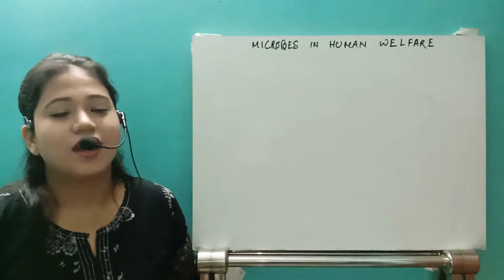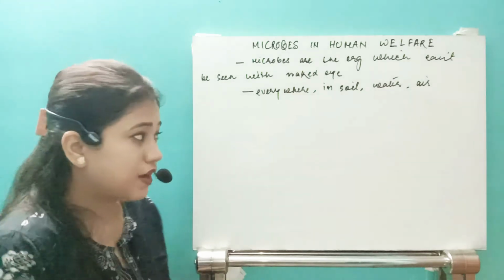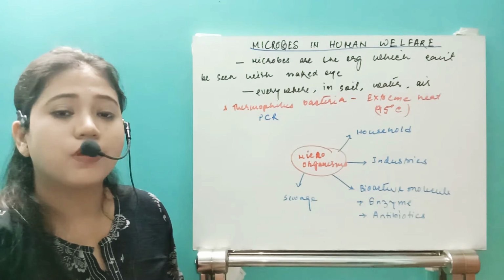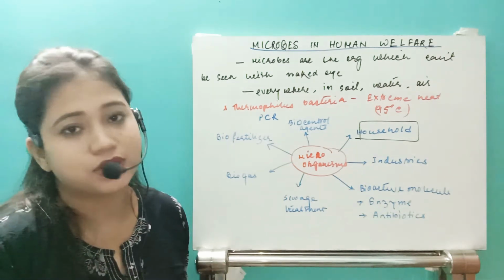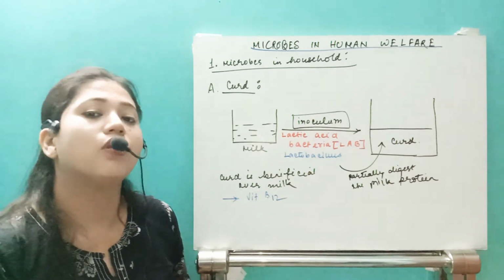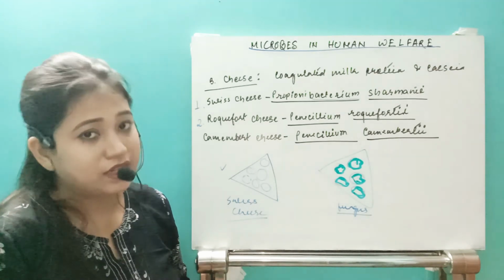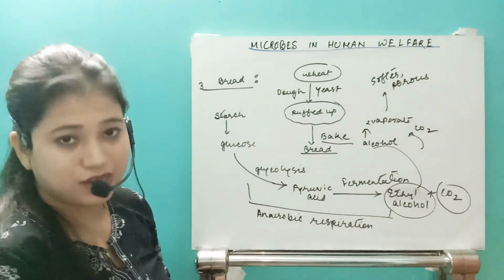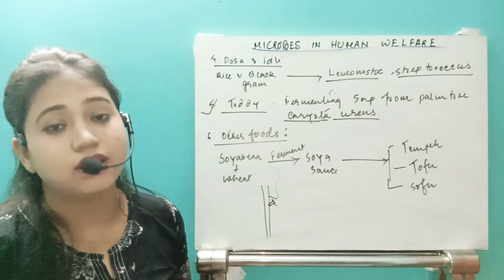Microbes in Household products